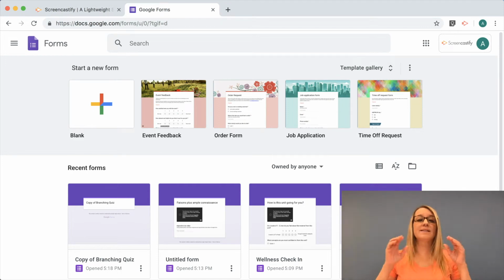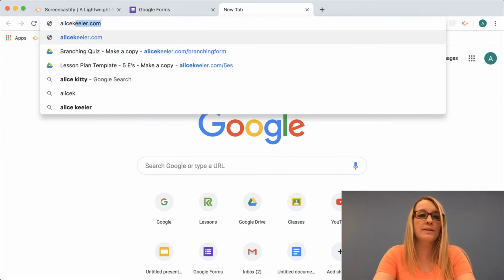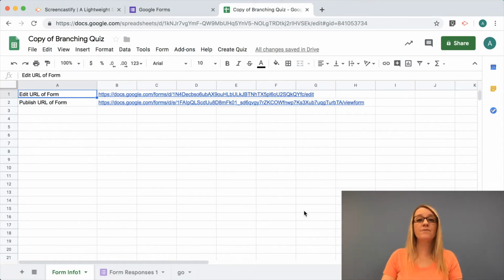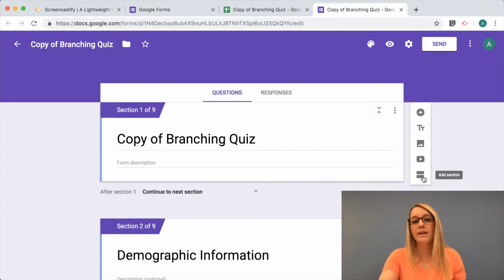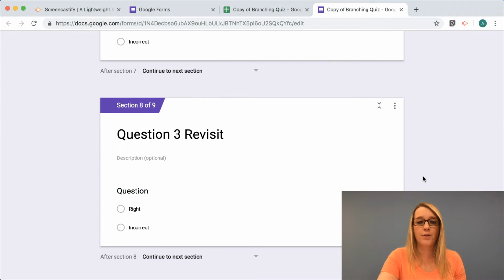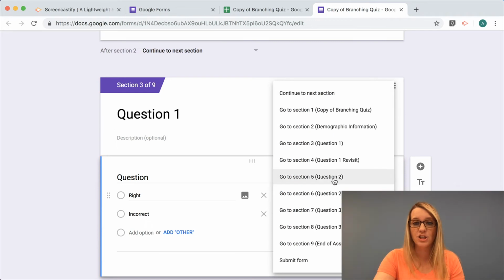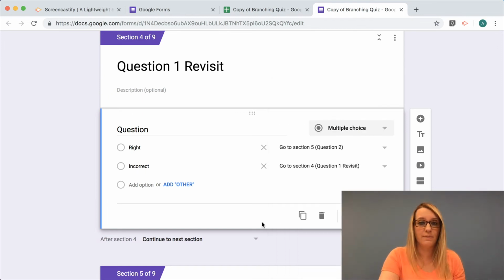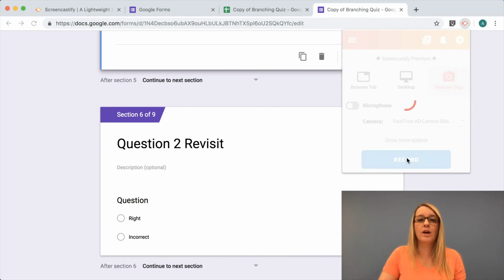5.5 Re-Teaching within Google Forms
In this video, Alice explains how branching in Google Forms can help you re-teach in the moment.